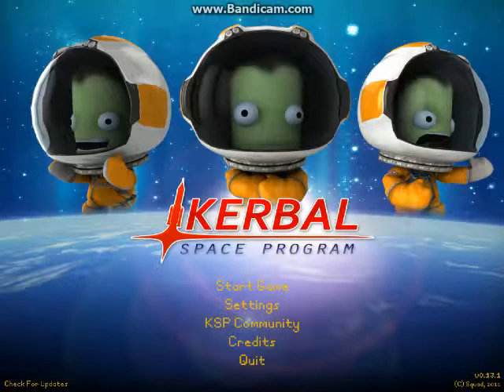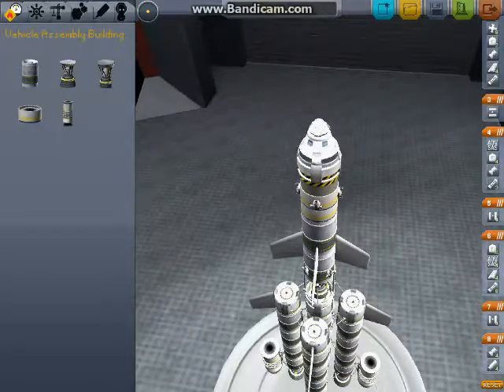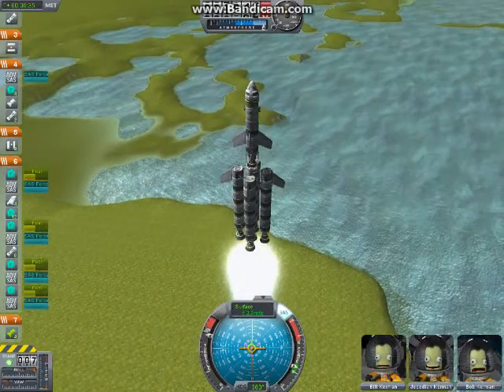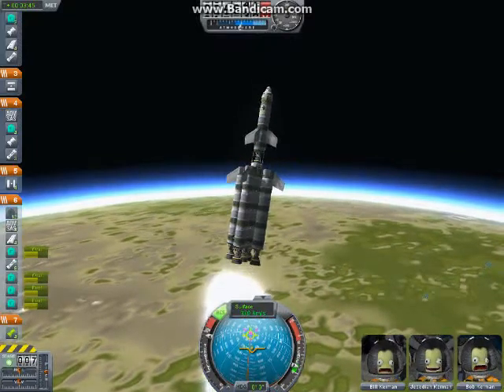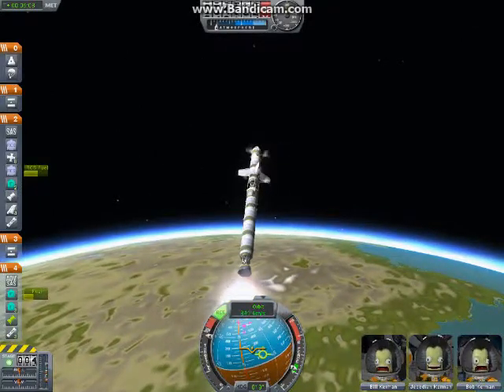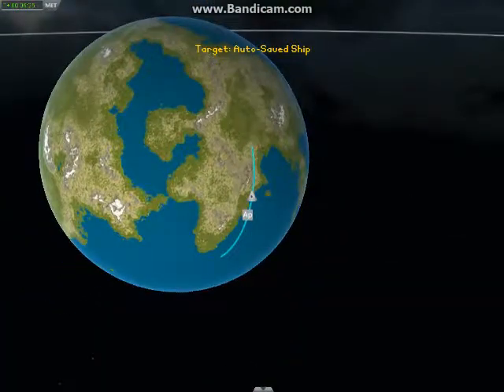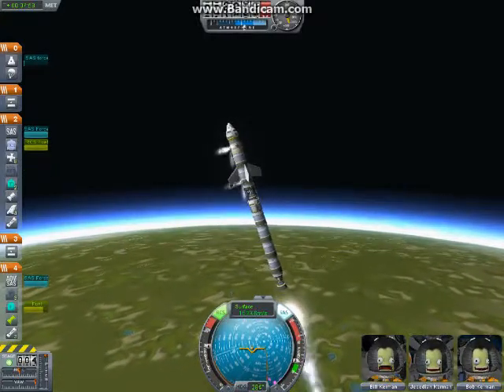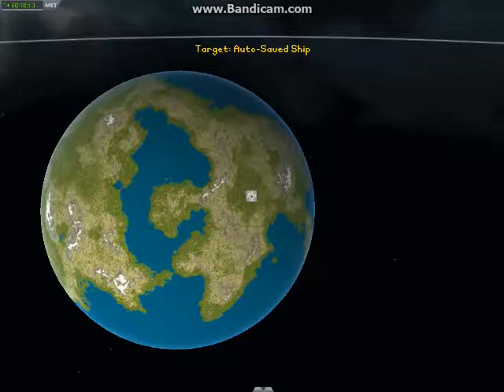We Fail @: Kerbal Space Program (KSP) 3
Hey y'all, and welcome to the third episode of WFA! Again, I am still new to video making so helpful tips and advice is most welcome. Thanks!